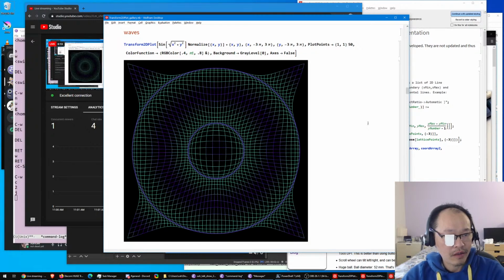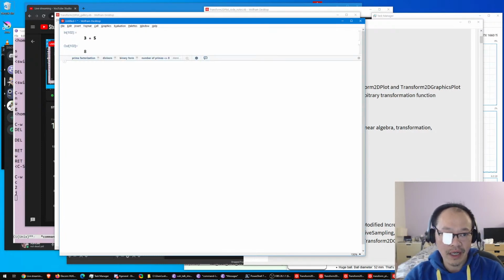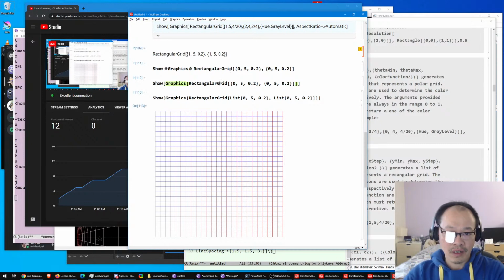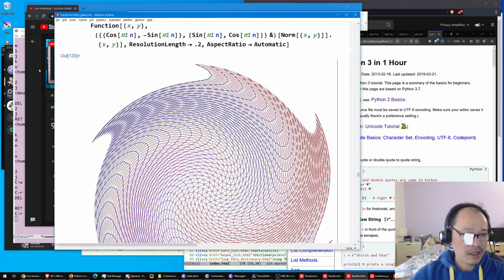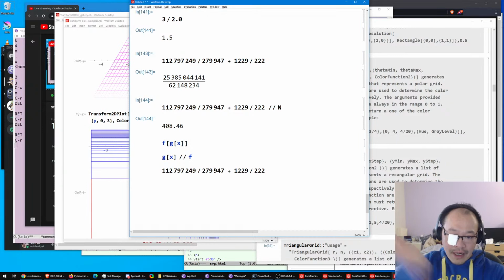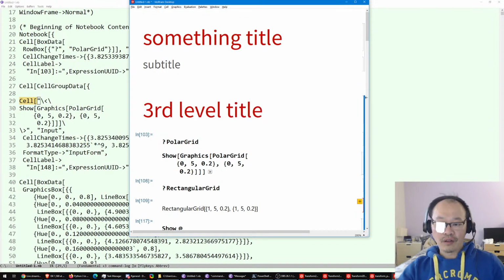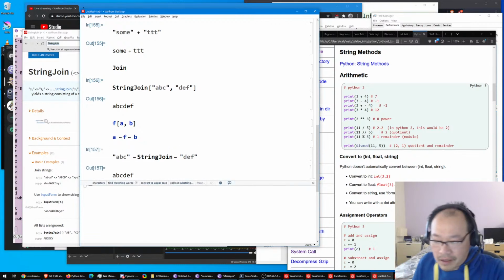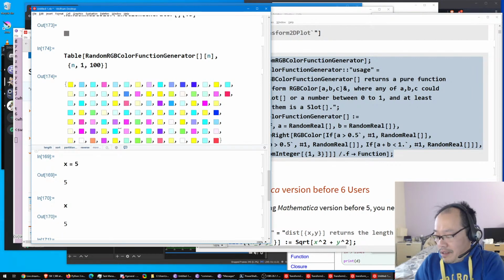xah talk show 2021-03-21 Wolfram Language Mathematica demo/tutorial. Transformation of the Plane